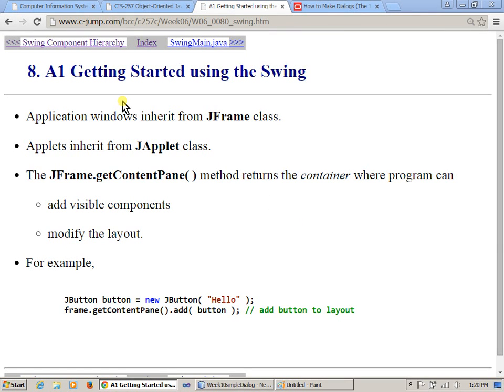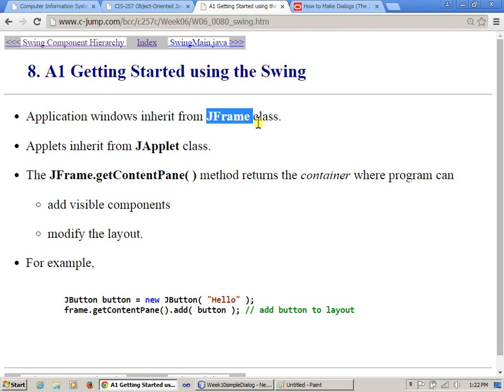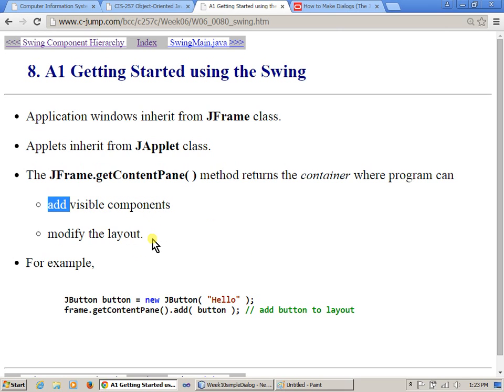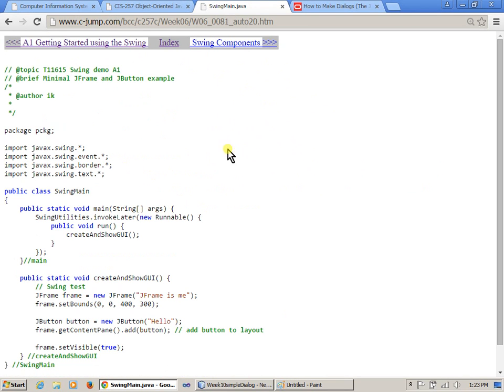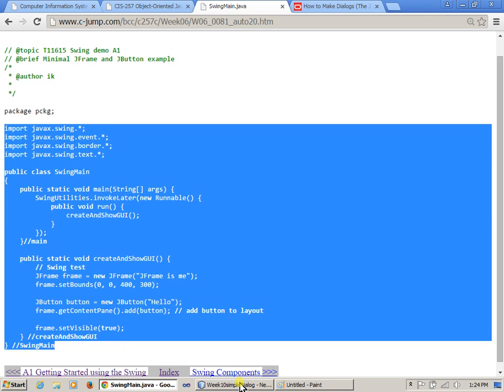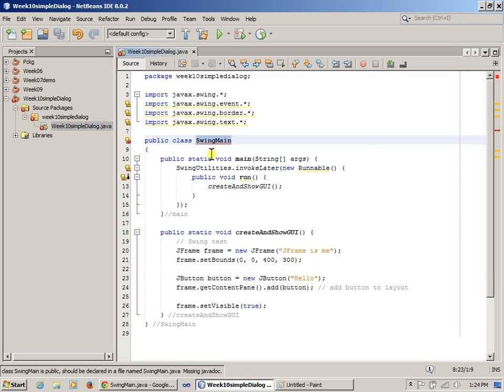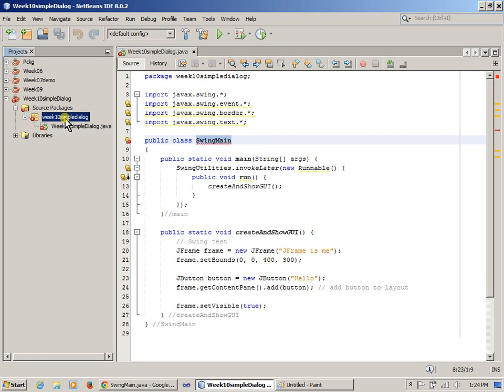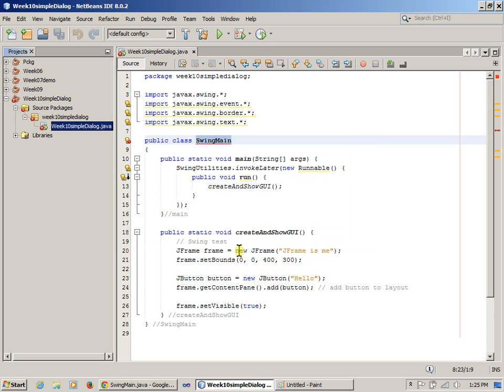Week 09 GUI and Swing Components Part 4